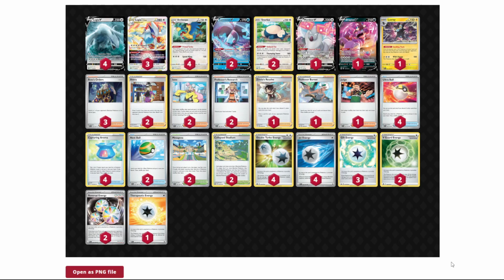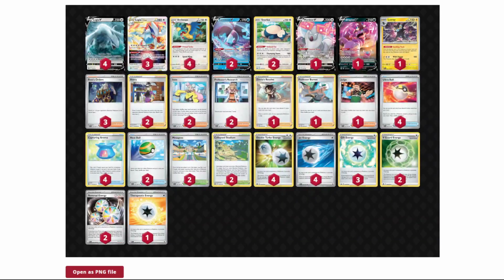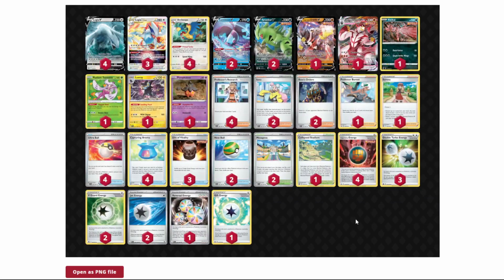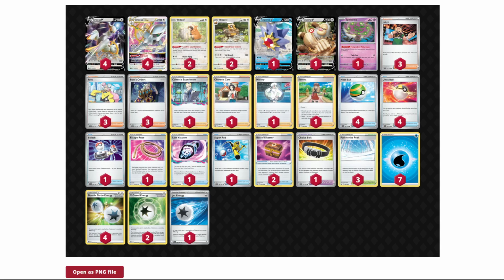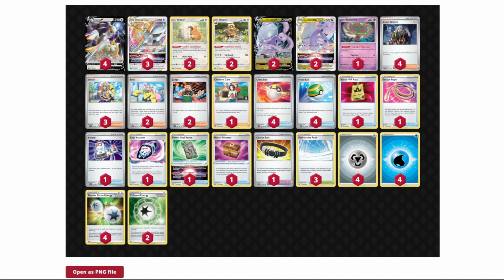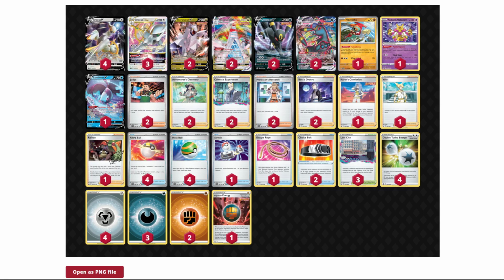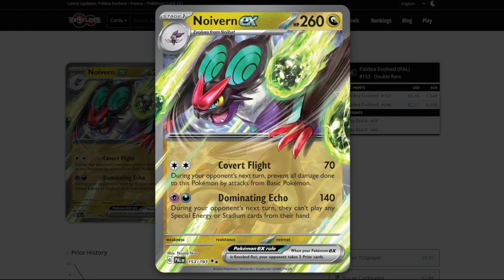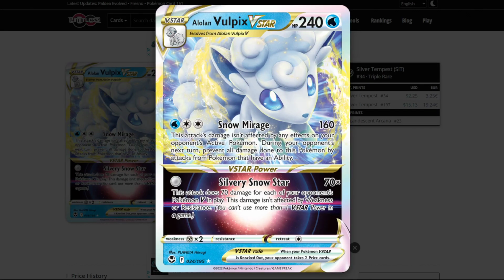The Two Titan's Of Pokemon's Standard Format: Arceus & Lugia